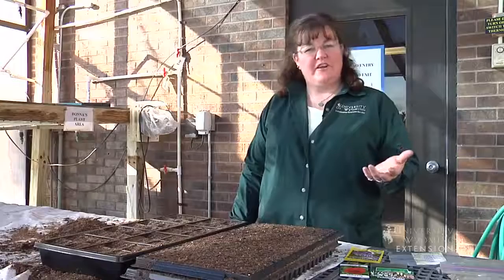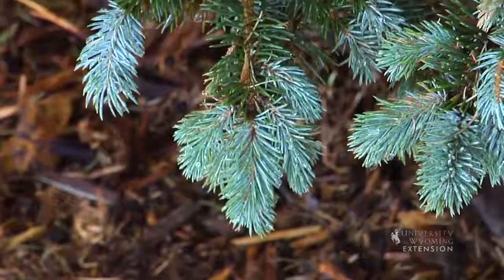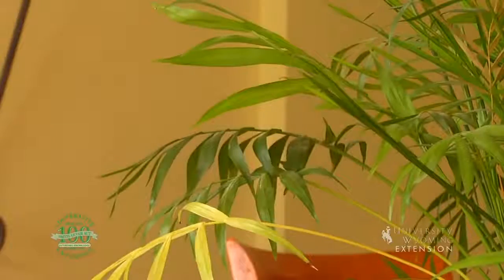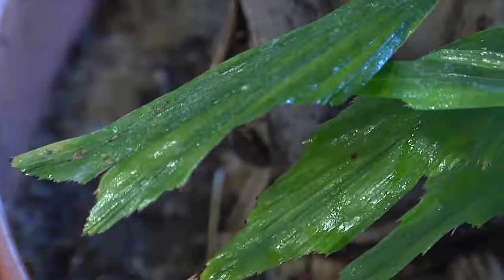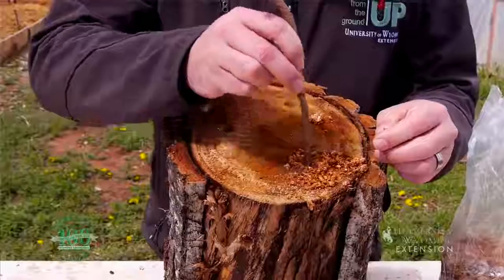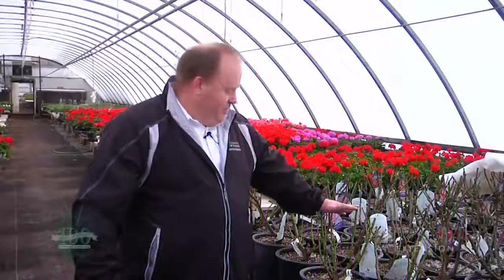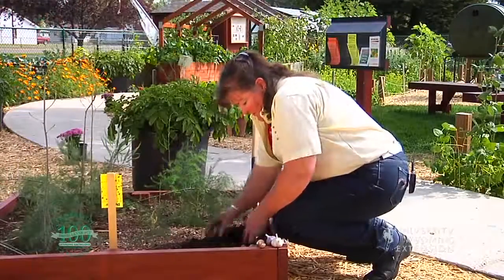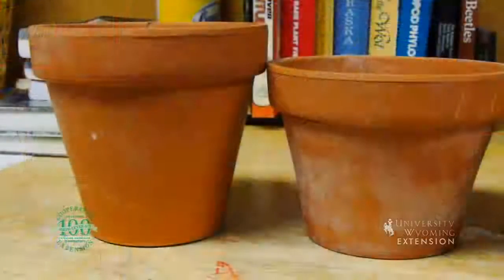Commercial Strata Lawn Mowing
Landscaped Gardens
28A Manapouri Meander
Joondalup
6027

Our Approach to Your Needs
Our high-quality commercial landscape maintenance program begins with understanding your need and objectives. Based on your feedback, we develop a custom-tailored maintenance program for your specific property, a program that matches your preferences, horticultural need and your budget.

    Maintenance of turf, shrubs and trees
    Renovating / enhancement of existing plantings
    Fertilization and pest control
    Irrigation and water management
    Seasonal color design and installation
    Mulch
    Tree pruning, staking and care, and more…

Best Lawn Mowing Specialists
Commercial And Strata Lawnmowing
Cheap Quotes For Ride On Lawn Mowing
Lawn Maintenance In Perth Northern Suburbs
Local Lawn Care Services
Call For A Professional Lawn Mowing Specialists
Your Local Gardening Services
Lawn Mowing Specialists
Weed Control Selective And Contact
Residential And Commercial Landscape Maintenance Services
Cheap Selective Weed killer Applications For Weed Control On Your Lawns
Best Prices For Contact Weed Killer For Weeds On Your paths Driveway
Your Local Garden Design Specialists
Best Prices Local Residential Lawn Mowing Contractor
Cheap Commercial Strata Lawn Mowing Services
Regular Garden Maintenance Servicing Your Local Area
Popular Gardening Services Best Prices
Local Garden Maintenance Services
Local Gardening Services
Tree Services Including Stump Grinding,Pruning
and Lawn Mowing Specialists
Residential And Commercial Landscape Maintenance In Perth Northern Suburbs